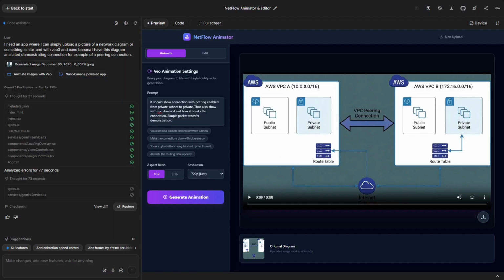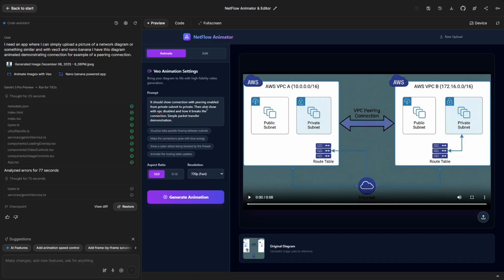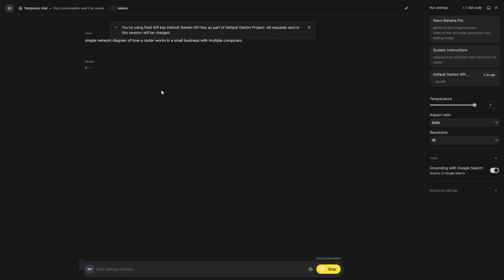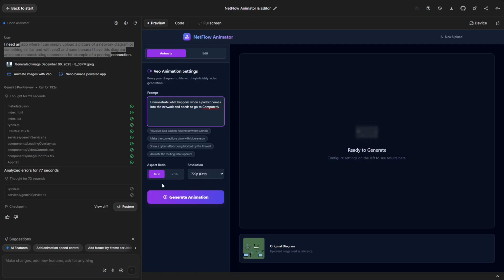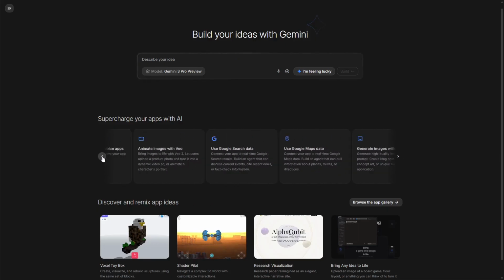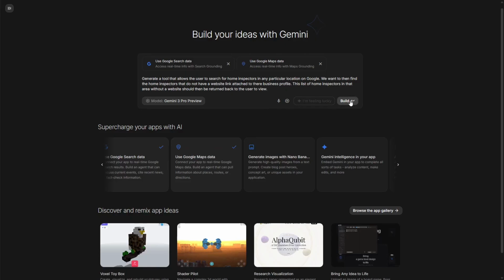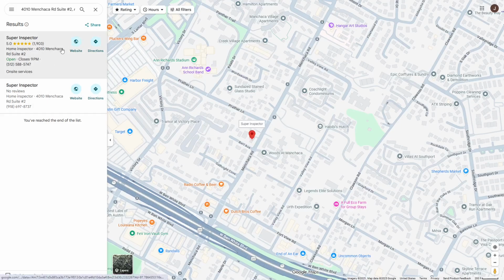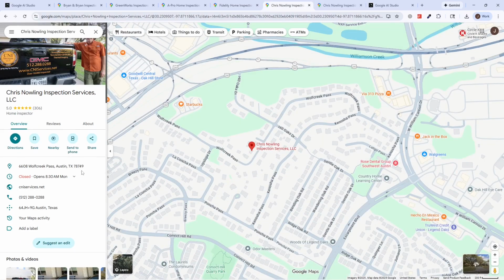From Idea to App in 60 Seconds: Gemini Vibe Coding Speedrun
Want to build apps but don't know how to code? In this tutorial, I’ll walk you through Google AI Studio's new "Vibe Coding" builder. Learn how to use natural language prompts to generate, debug, and deploy fully functional web apps using the power of Gemini.